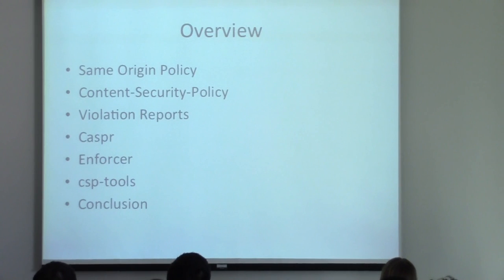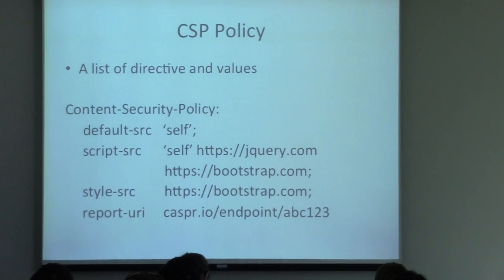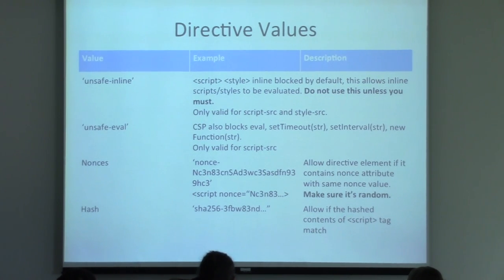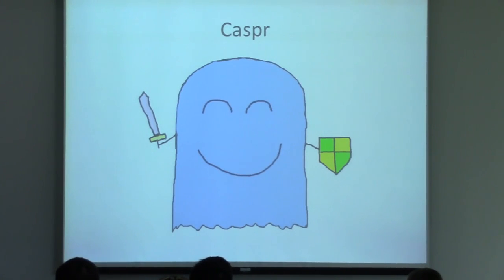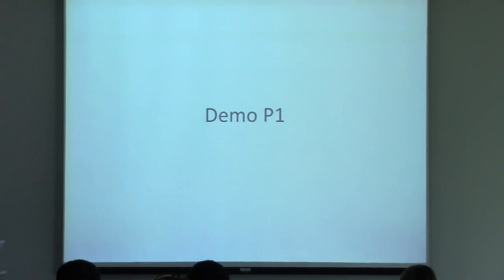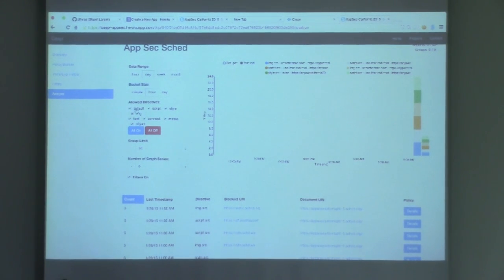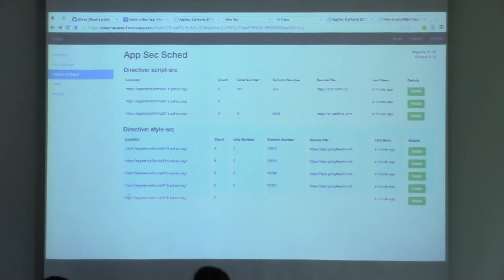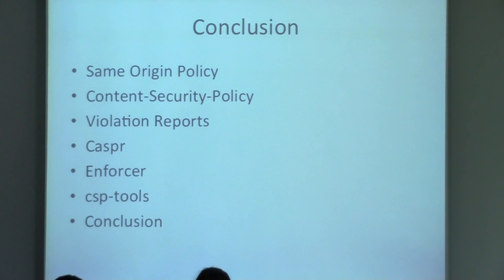Caspr and Friends - Stuart Larsen - OWASP AppSec California 2015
Title

Caspr and Friends (Content-Security-Policy Reporting and Aggregation)

Abstract

“Caspr, a free and open source tool for collecting, aggregating and analyzing Content-Security-Policy (CSP) violation reports was released near the end of summer. This talk will cover the background of CSP and violation reports, give an overview of Caspr and how it can be used, and then talk about some of the other tools surrounding CSP violation reports. The tools include Enforcer, a chrome extension for forcing CSP on websites, and csp-tools, a suite of tools for managing CSP reports from command line.

CSP is a relatively new HTTP header for eliminating potential XSS vulnerabilities from websites. CSP is a white list that specifies where assets are allowed to be loaded from and executed. This includes scripts that come from the same website. If the website tries to load or execute an asset that isn’t on the white list, an asset being javascript, css, websockets, images, etc, the asset will be blocked.

A report-uri can be specified so that when a CSP violation occurs, a report will be sent out describing the violation. These reports can be extremely important in gauging the effectiveness and coverage of your policy.

As of the summer (2014), there weren’t any popular tools for gathering these reports, or doing analysis and policy generation. And thus Caspr was born.

Caspr handles the collection, aggregation, and analysis of these reports. It runs on Heroku, so it’s as simple as a button click to have your own instance of Caspr up and running.

A few tools have been released for dealing with CSP violation reports. This talk will also give a brief intro to those tools.
– Enforcer: Chrome Extension for forcing a policy on a website
– csp-tools: A suite of tools for testing/setting up/analyzing reports from command line
Bio

“Hai I’m c0nrad.

I started programming about 10 years ago on my TI-84 so I could cheat on exams. I’ve been cheating (and sometimes programming) ever since. I graduate this December (2014) with a degree in Electrical Engineering from Michigan Technological University.

Before then I used to work at Solar and Heliospheric Research Group doing data and algorithmic analysis, Air Force Research Labs doing security research on highly assured systems, Fog Creek Software as a intern software developer, MongoDB as a Security Intern, and a part time security contractor at IncludeSecurity.

When not writing software, I can be found drinking cheap and sweet wine, doing Crossfit, and pretending to be social. But I’m usually just programming.